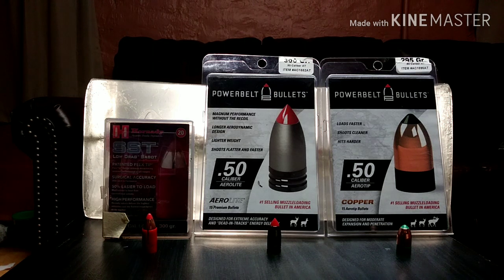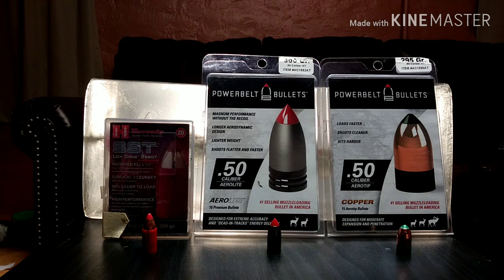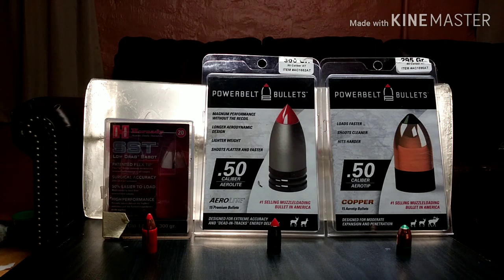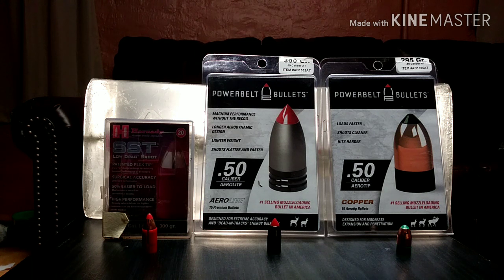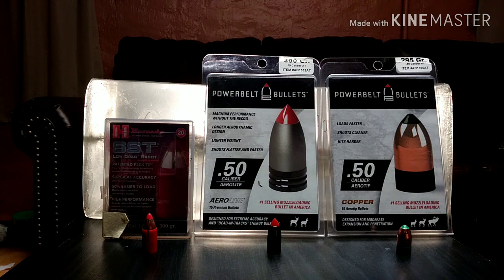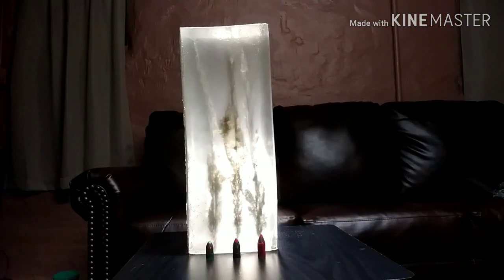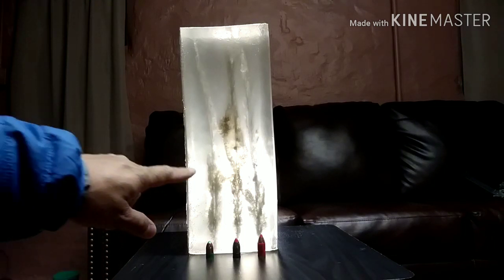HORNADY SST VS POWERBELT AEROLITE GEL TEST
just a quick description of some of these bullets shot in balistics gel and how they did in the gel.
sorry for the lighting but one of the lamps is behind the gel!!